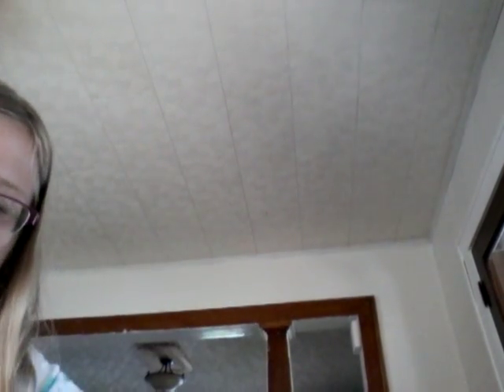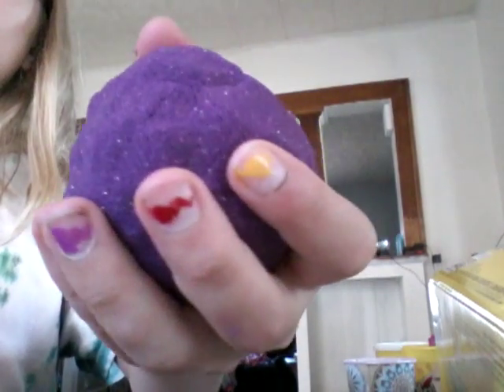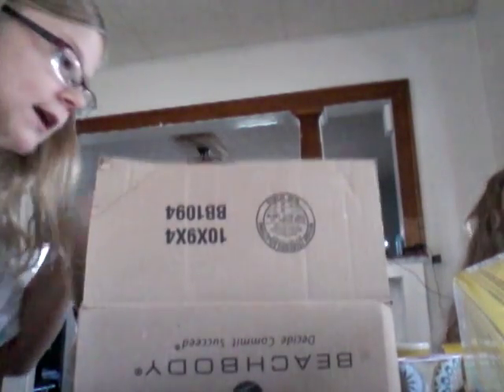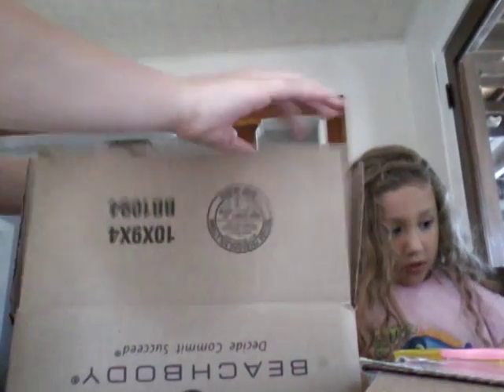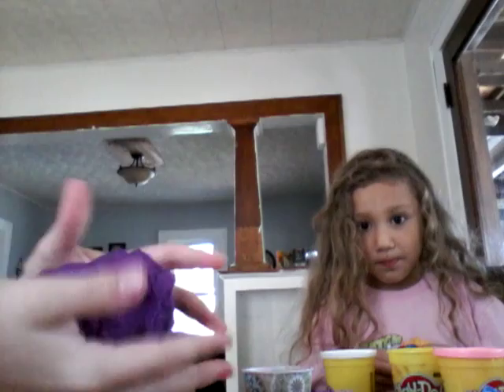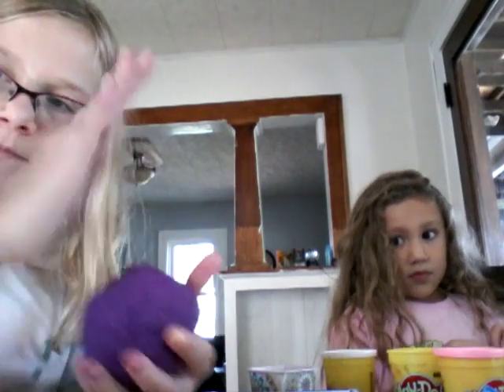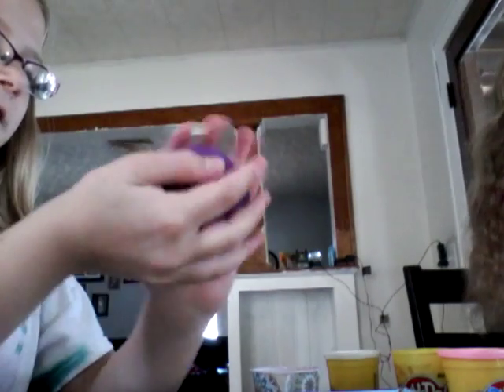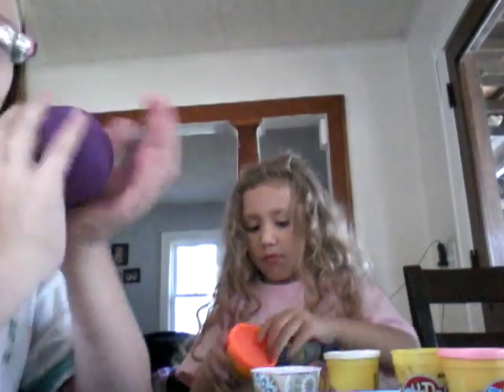We play with kinetic sand